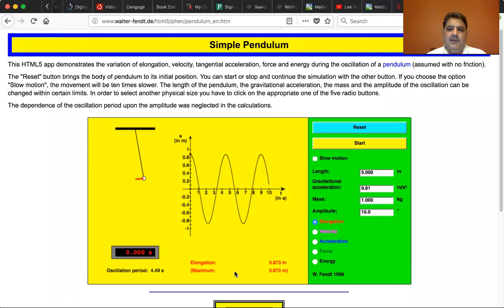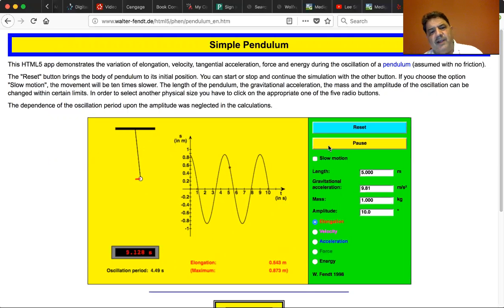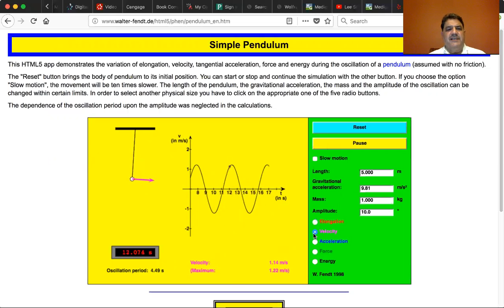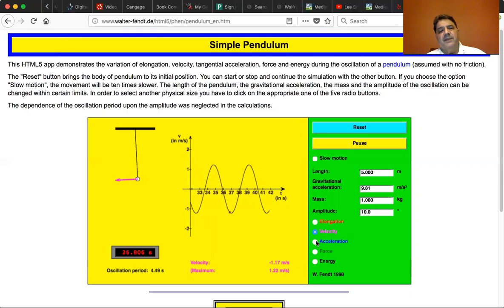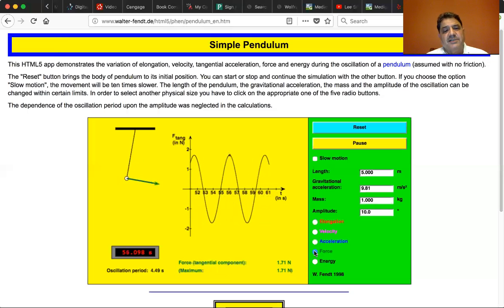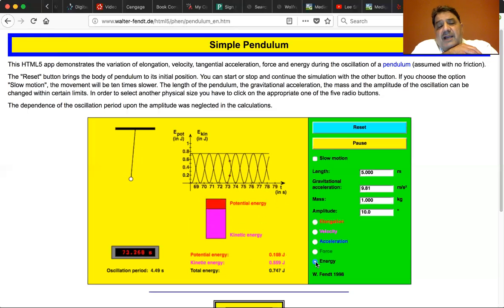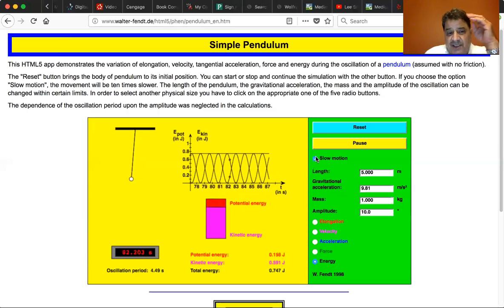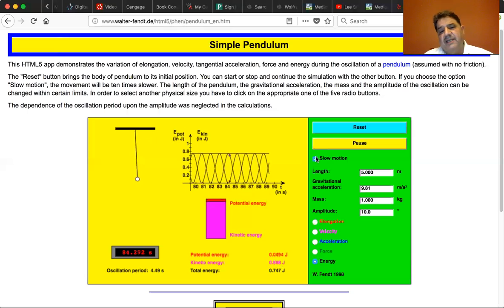College Physics Lectures, Walter Fendt Simple Pendulum